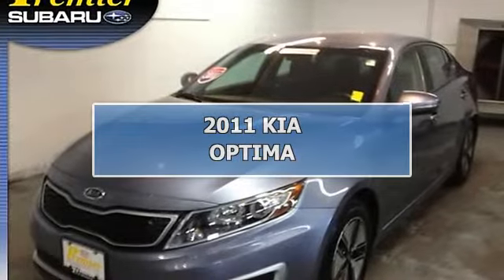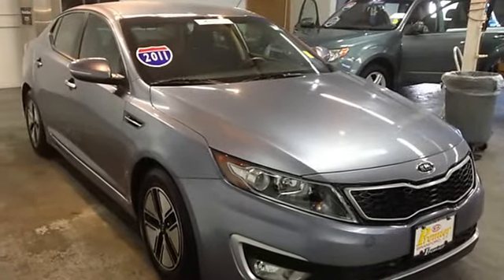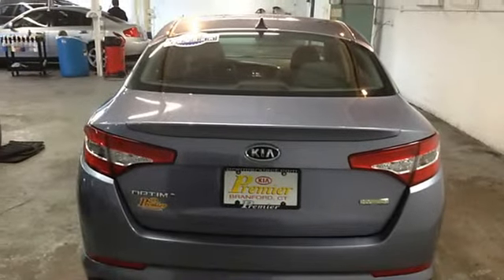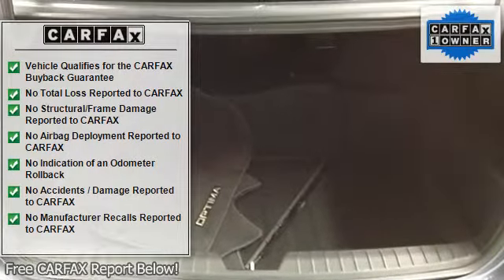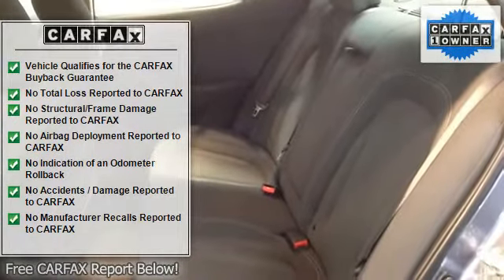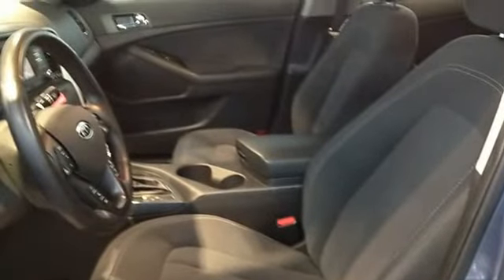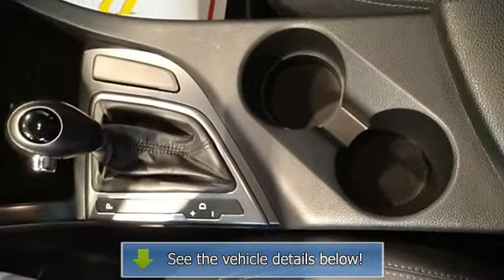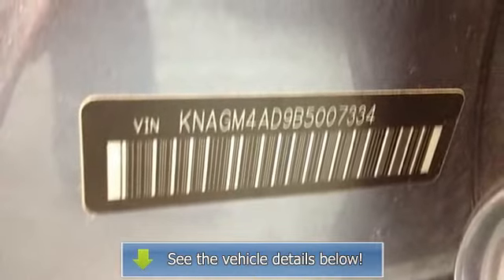2011 KIA OPTIMA - Premier Subaru KIA - Branford, CT 06405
For Sale: 2011 KIA OPTIMA
VIN: KNAGM4AD9B5007334
Engine: 4 Cylinder Engine 2.4/144
Drivetrain: Front Wheel Drive
Transmission: 6-Speed A/T
Mileage: 15,552
Color: Light Graphite (exterior) Black (interior)

Features:
RARE KIA Optima Hybrid EX, Loaded! Comes with Microsoft UVO too!